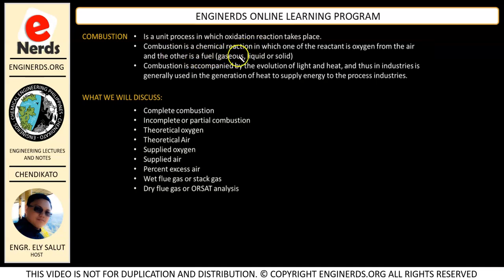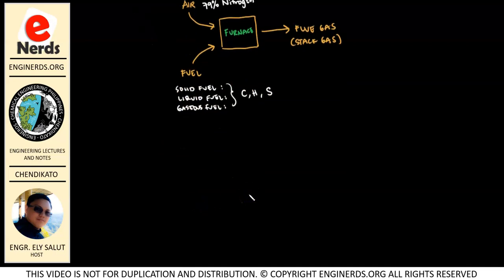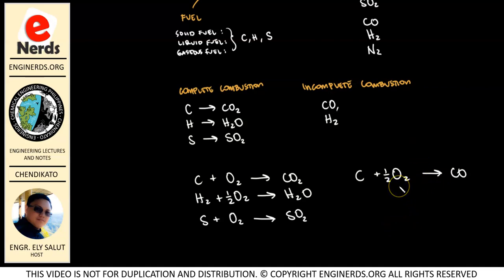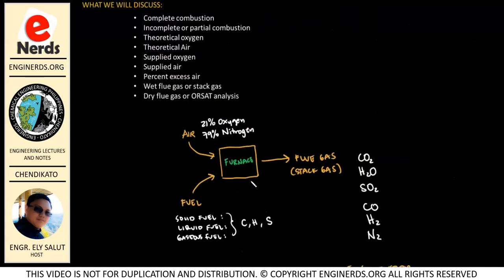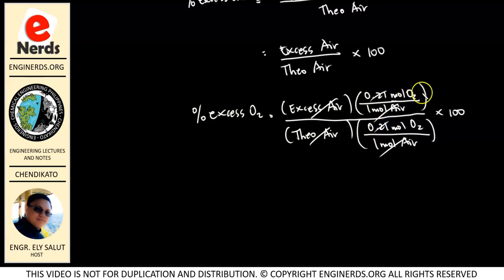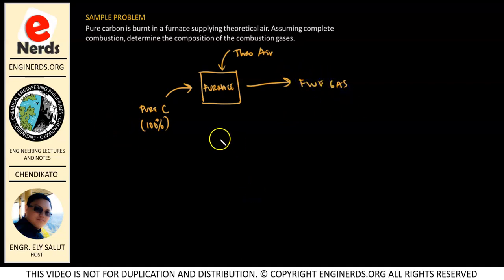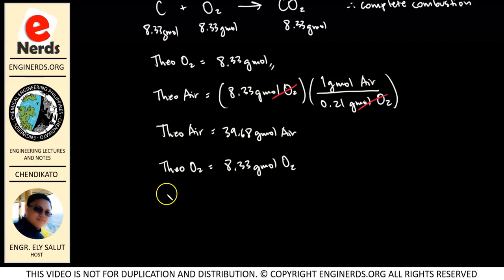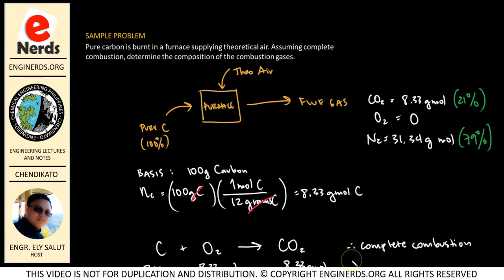COMBUSTION CHEMISTRY OVERVIEW | CHEMICAL ENGINEERING PRINCIPLES AND CALCULATIONS | TAGALOG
In continuation of our course for Chemical Engineering Principles and Calculations, we will now have an overview of Combustion Chemistry. We will be discussing what is a complete combustion, incomplete or partial combustion, theoretical air, excess air, theoretical oxygen, wet basis flue gas analysis and ORSAT analysis. Language is in mixed English and Filipino (Tagalog)

We also publish articles and vlogs that covers the following:
• Personality development
• Business vlogs